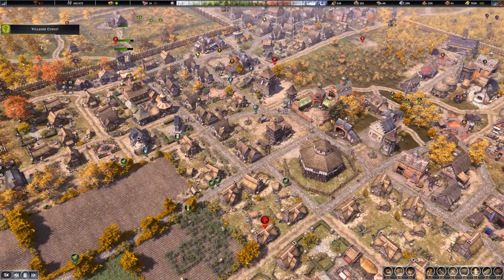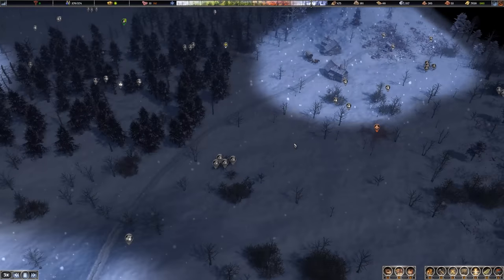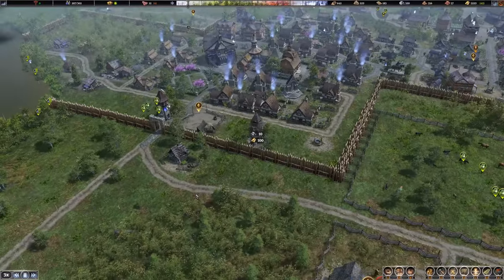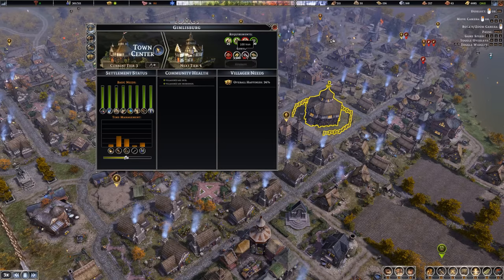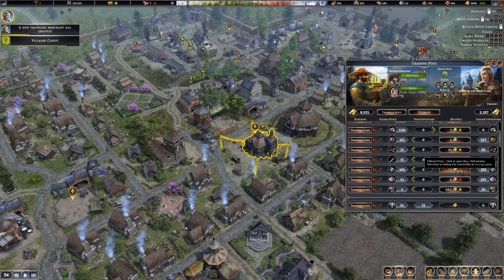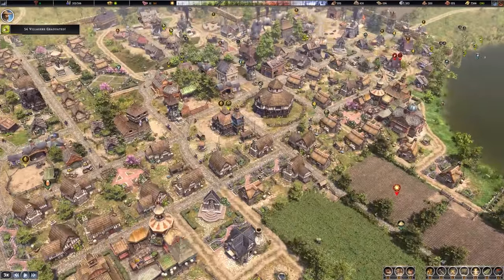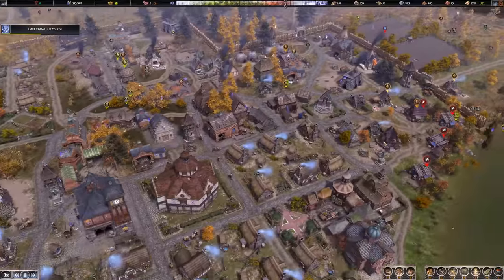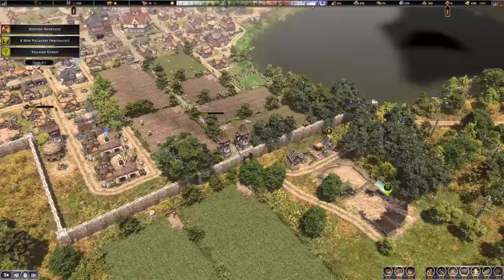"Winning" the Game - Farthest Frontier (END)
Farthest Frontier is a brand new survival colony sim that entered early access last week! While some elements will be familiar from other similar games in the genre, Farthest Frontier manages to strike a different tone and offer a few unexpected, realistic curveballs to set itself apart. Guide your settlers, gather resources, and ward off predators (or even humans!) in your quest to establish a new home!